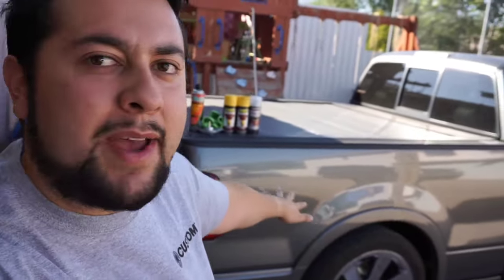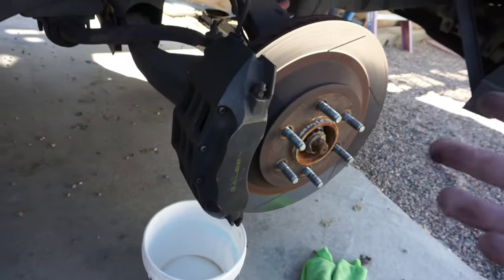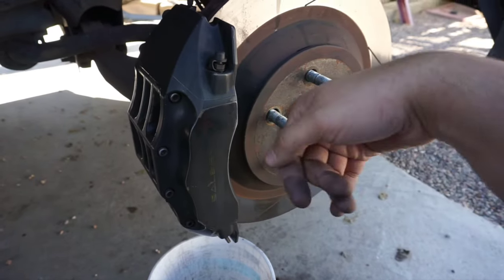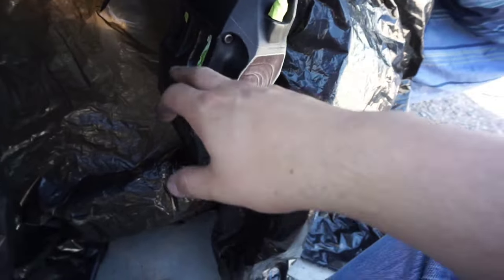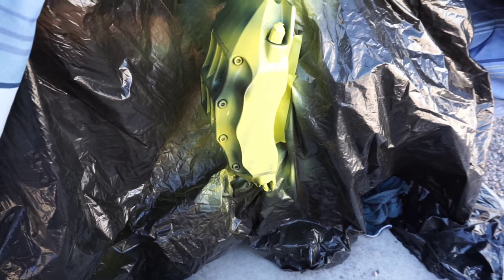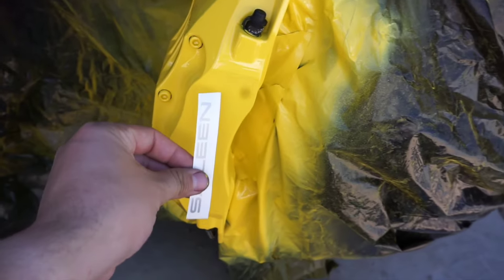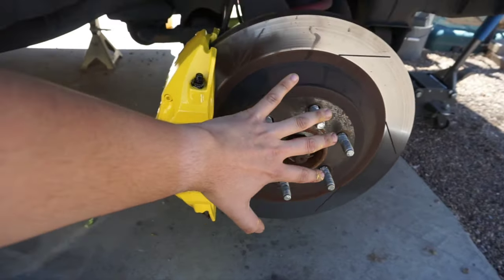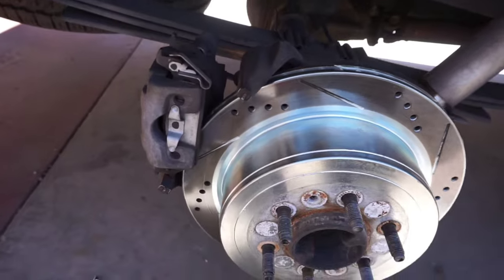Painting your brake calipers cheap and easy! (S331 gets a slight makeover!)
Make your calipers pop and add 10 more horsepower to your vehicle!